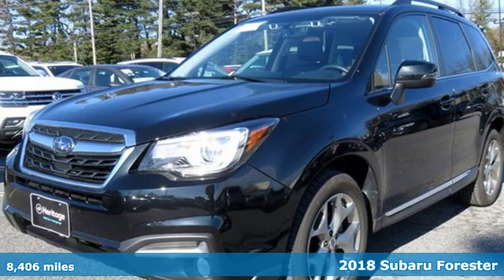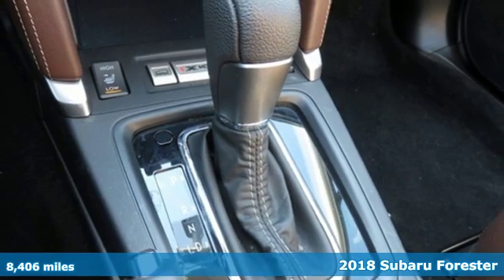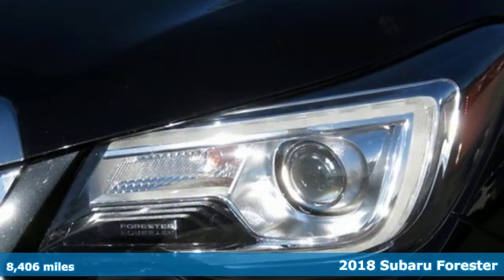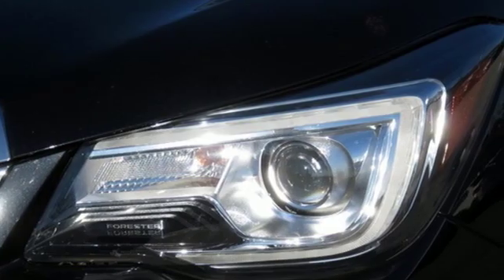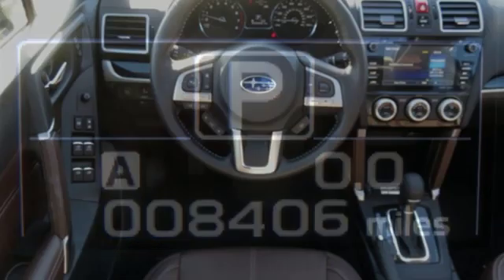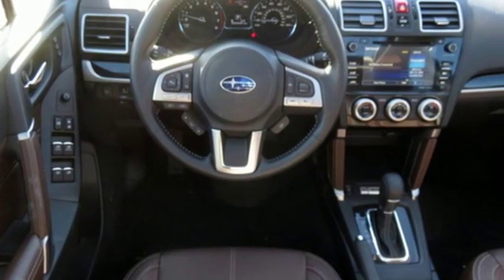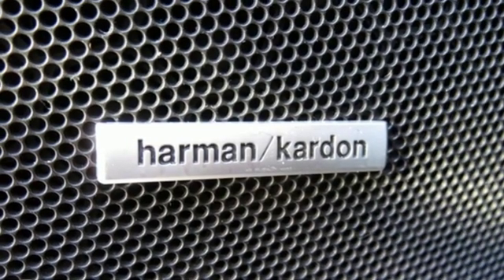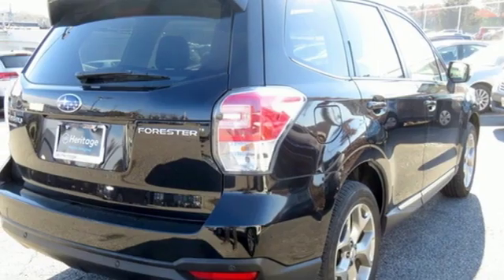2018 Subaru Forester Owings Mills MD Baltimore, MD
Year: 2018
Make: Subaru
Model: Forester
Trim: 2.5i Touring
Engine: 2.5L 4-Cylinder DOHC 16V VVT
Transmission: Lineartronic CVT
Color: Black
Interior: Saddle Brown
Mileage: 8406
Stock #: DU429223
VIN: JF2SJAWC2JH429223
**BALANCE OF A 5 YEAR OR 60,000 MILE WARRANTY**NAVIGATION**EYESIGHT**REAR VIEW CAMERA**HEATED LEATHER SEATING**POWER DRIVER SEAT**DUAL CLIMTATE CONTROL**PREMIUM ALLOY RIMS**ONE OWNER WITH A CLEAN CARFAX HISTORY**brbrRecent Arrival! 26/32 City/Highway MPGbrbrAwards:br * ALG Residual Value Awardsbrbrbr*Your additional costs are sales tax, tag and title fees for the state in which the vehicle will be registered, any dealer-installed options (if applicable) and a $299 dealer processing fee (not required by law). Prices are subject to change, and prior sales are excluded from these offers. While every reasonable effort is made to ensure the accuracy of this information, we are not responsible for any errors or omissions contained on these pages. Please verify any information in question with the dealer.

Address:
9808 Reisterstown Road